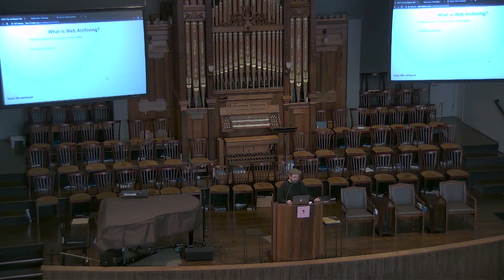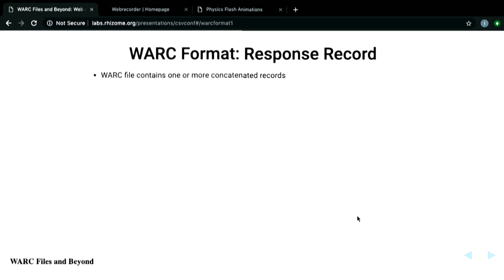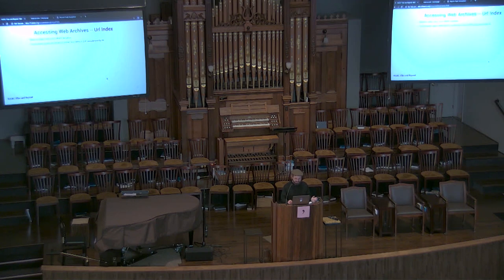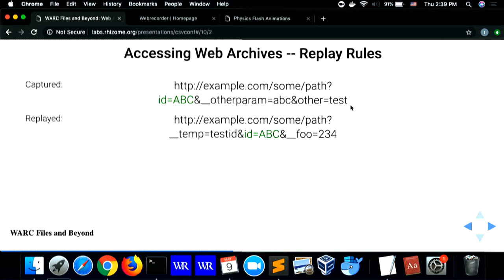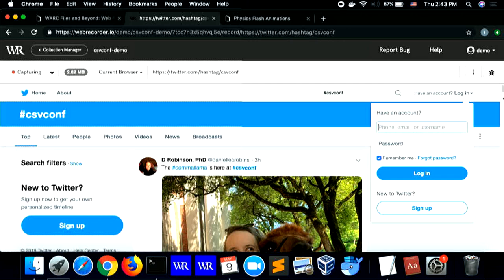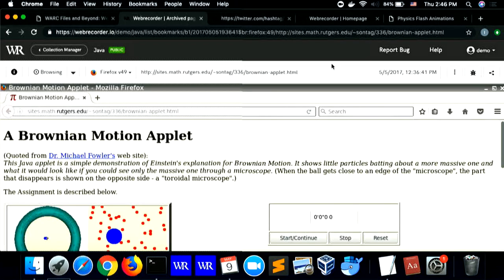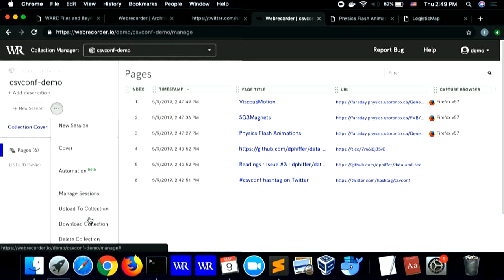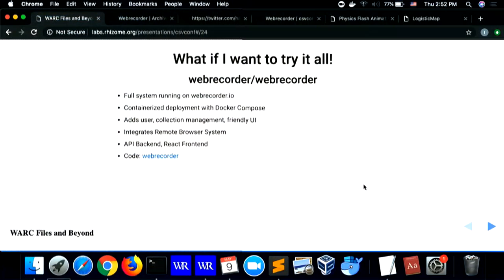Beyond the WARC: Making Web Archives More Useful and User-friendly - Ilya Kreymer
Archives of the web contain not only web pages but any type of data. The only standard in web archiving is the ISO WARC file format, which specifies raw data captured from the web. However, the WARC files often lack any context or metadata about how this data was captured. The talk will briefly cover the basics of the WARC format, and also provide possible ideas for making web archiving data more user-friendly, present existing tools and suggest ideas for interoperable ways to describe collections and make sense of growing web archive data beyond the WARC format.